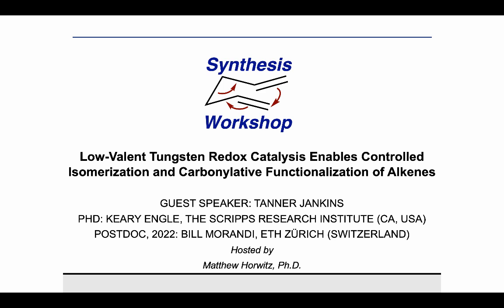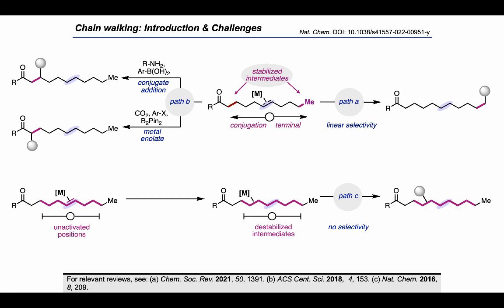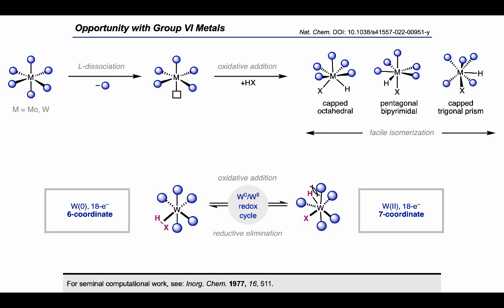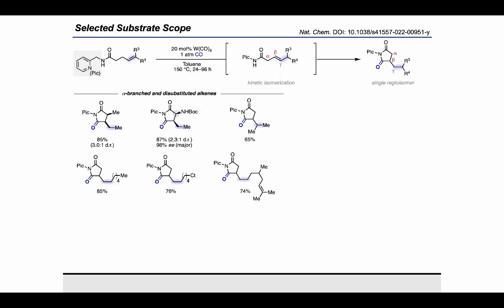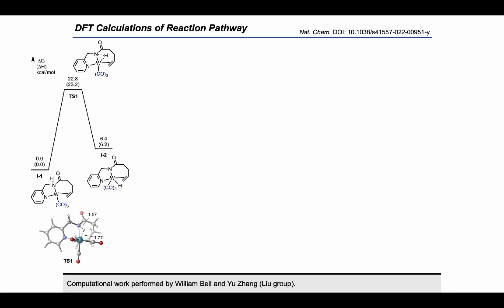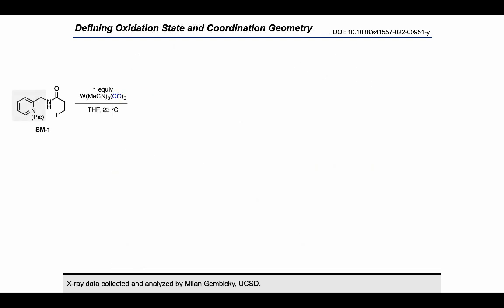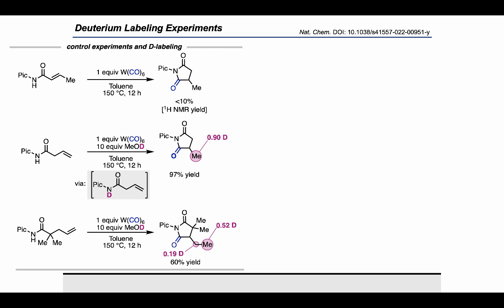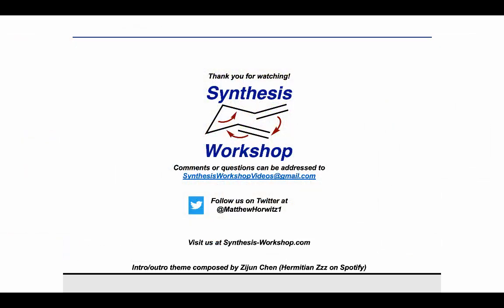Synthesis Workshop: Low-Valent Tungsten Redox Catalysis with Dr. Tanner Jankins (Episode 101)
In this Research Spotlight episode, Dr. Tanner Jankins (alumnus of Engle group, Scripps) joins us to share his work on low-valent tungsten redox catalysis.

Key reference:
Nat. Chem. 2022, 14, 632-639.

Additional references (in order of appearance):
For relevant reviews, see: (a) Chem. Soc. Rev. 2021, 50, 1391. (b) ACS Cent. Sci. Chem. 2016,
For initial report, see: J. Am. Chem. Soc. 2016, 138, 5805.
For seminal computational work, see: Inorg. Chem. 1977, 16, 511.
For seminal reports, see: (a) J. Am. Chem. Soc. 1982, 104, 6005. (b) J. Organometallic Chem. 1974, 70, 283.
For seminal report on the use of DG4, see: J. Am. Chem. Soc. 2009, 131, 6898.